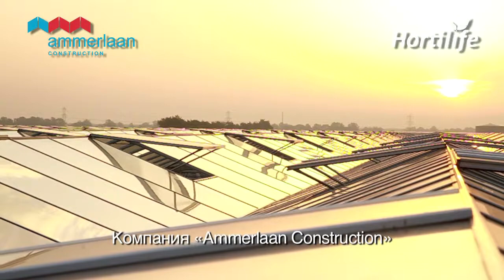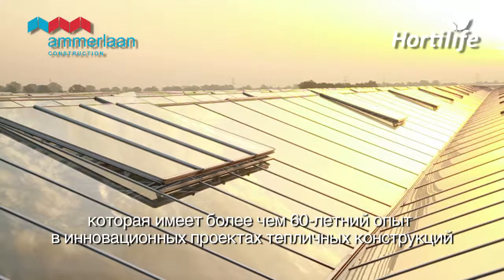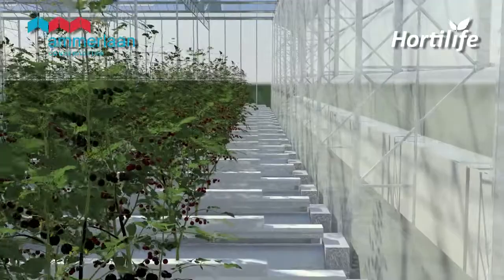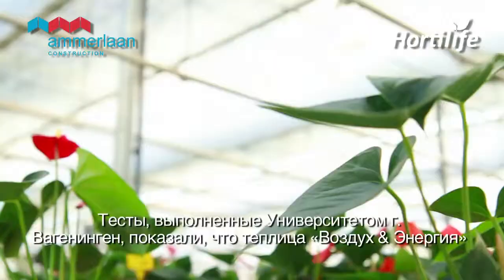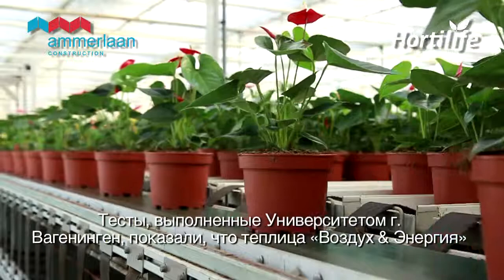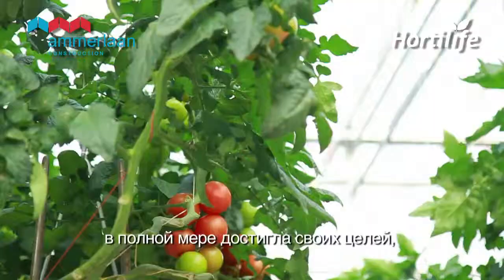Air & Energy greenhouse Russia